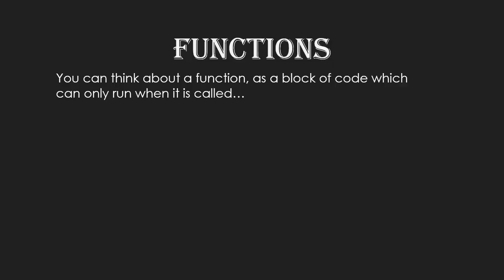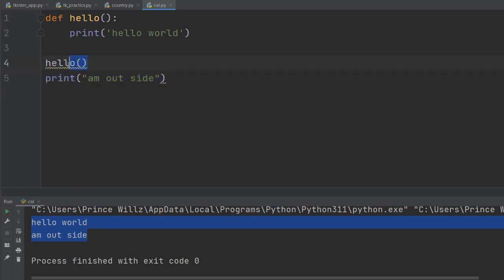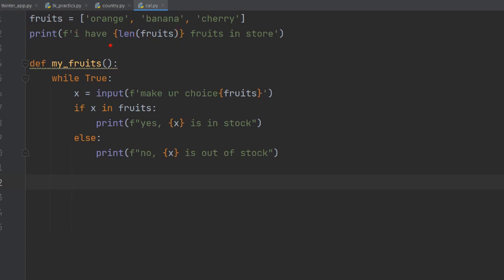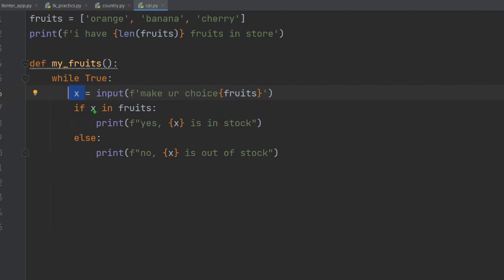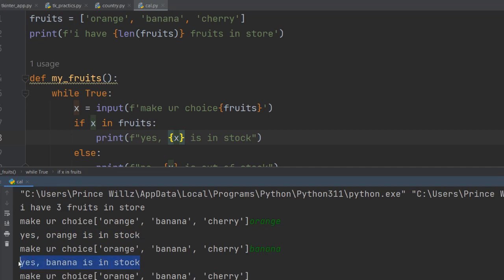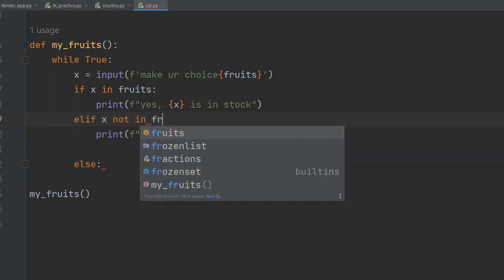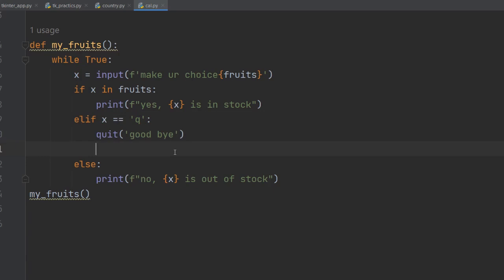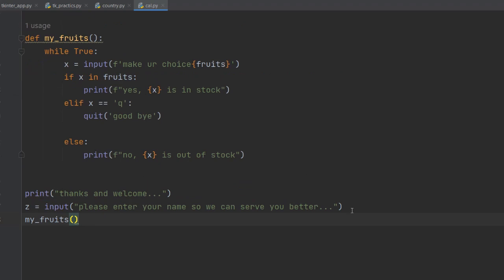functions in python: python for beginners 14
this video tutorial covered the basics of functions in python
and here are the previous class you need to go through